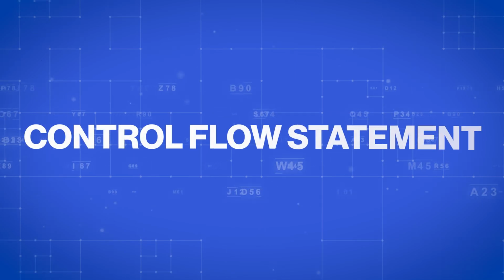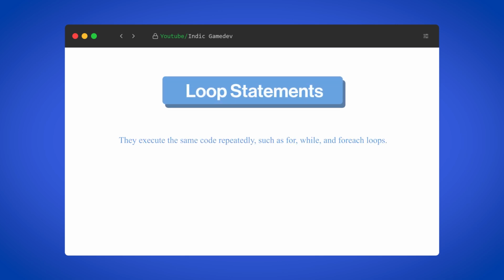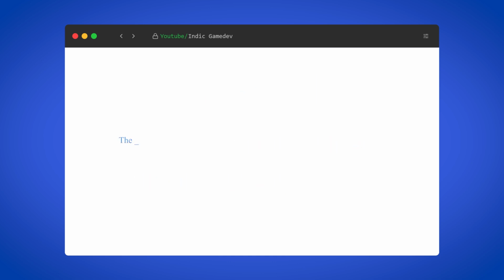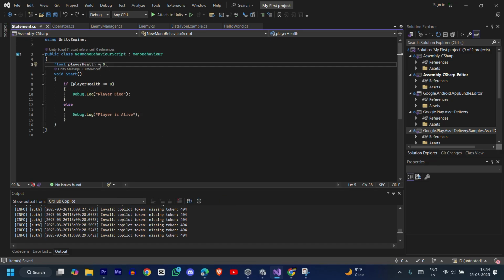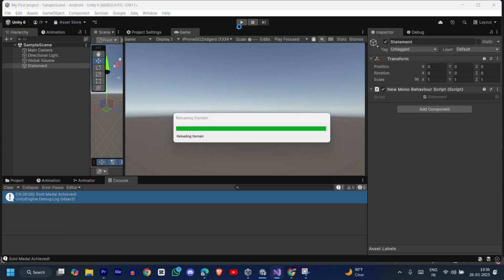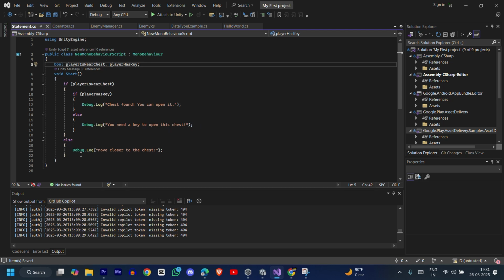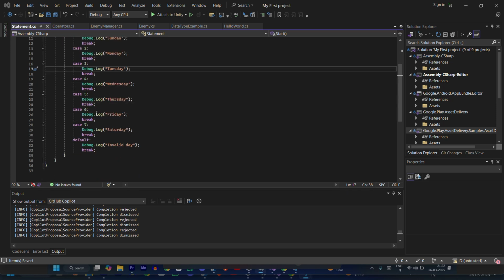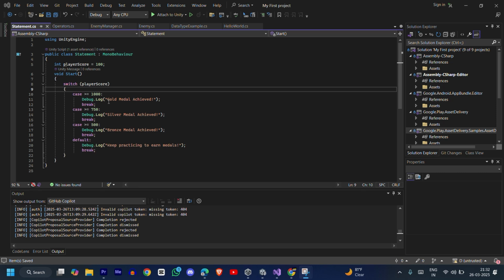Control Flow Statement in C# for Unity | C# Beginner Series in English Part 8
🎮 Dive into the world of game creation with our latest video ! Whether you’re a beginner or an experienced developer, this video will guide you through the essential steps of making games. From concept to coding, and design to deployment, we cover it all.

0:00 Intro
0:06 What is Control Flow statement?
0:40 Types of Control Flow Statement
1:14 Conditional Statement
1:56 if statement
2:32 if else statement
3:05 if else ladder
4:22 Nested If
5:15 Switch statement
6:26 Outro

About -
What is Control Flow Statement?
C# for beginners
C# for unity
C# Course